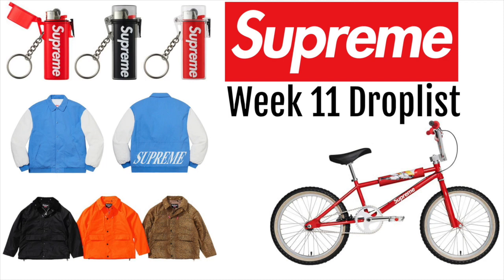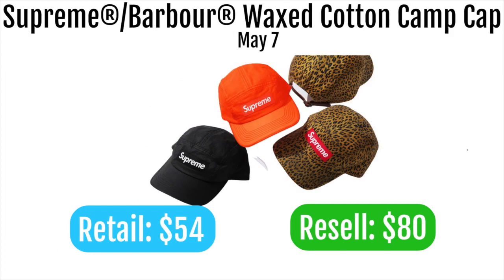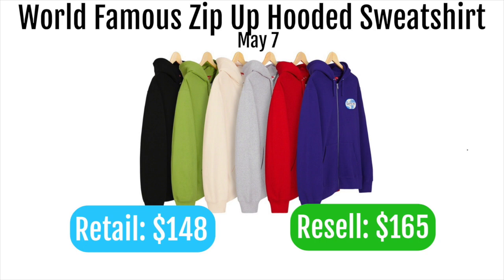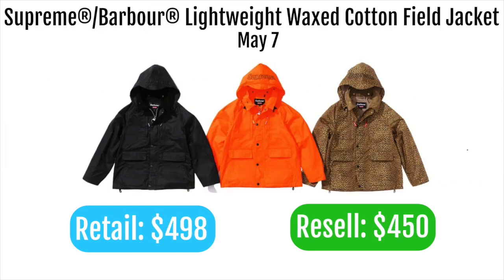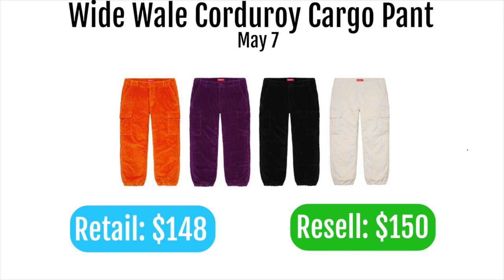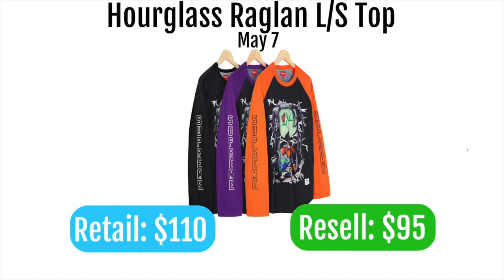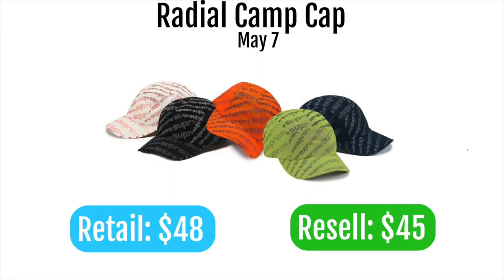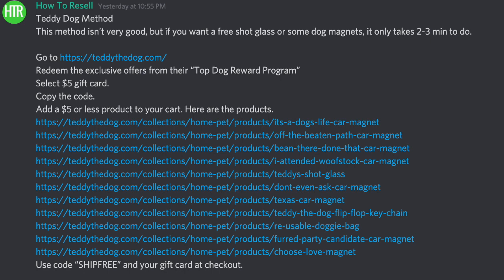Supreme Week 11 Droplist & Resell Predictions - Supreme Dirtbike - Supreme Lighter Keychain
Supreme is dropping a supreme dirtbike this week! It definitely is the best selling item of the week and should resell for a good amount! It is called the Supreme S&M 1995 Dirtbike and is the best item from Supreme Week 11. They also are dropping a Supreme Lighter Keychain, Supreme®/Barbour® Waxed Cotton Camp Cap, and a Overdyed Hooded Sweatshirt.